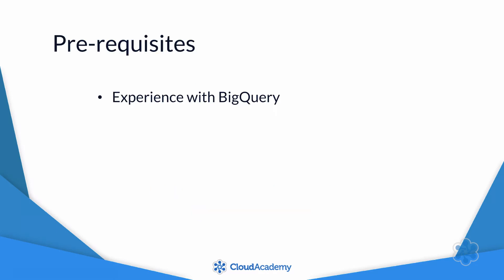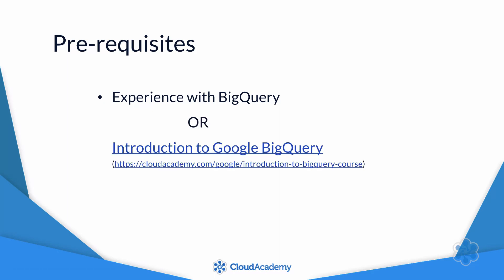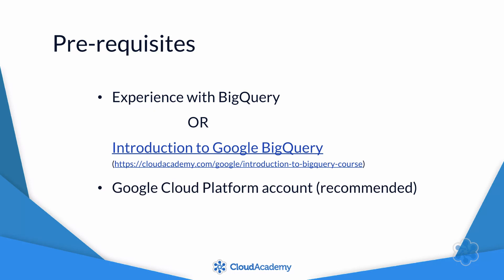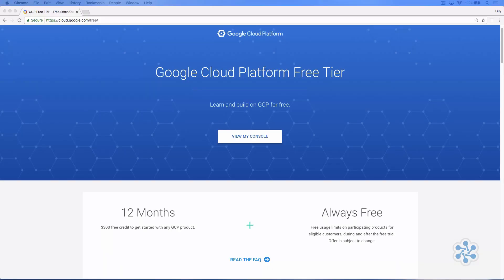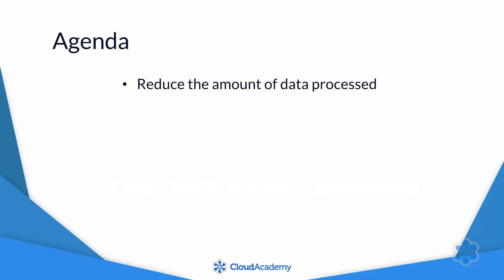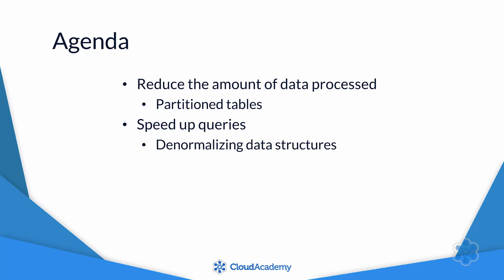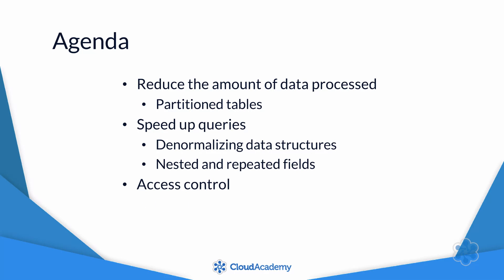Optimizing Google BigQuery - Course Introduction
In this course, discover how to optimize BigQuery. BigQuery is Google's incredibly fast, secure, and surprisingly inexpensive data warehouse, but there are ways to make it even faster, cheaper, and more secure.

The learning objectives are:
- Reduce your BigQuery costs by reducing the amount of data processed by your queries.
- Create, load, and query partitioned tables for daily time series data.
- Speed up your queries by using denormalized data structures, with or without nested repeated fields.
- Implement fine-grained access control using roles and authorized views.